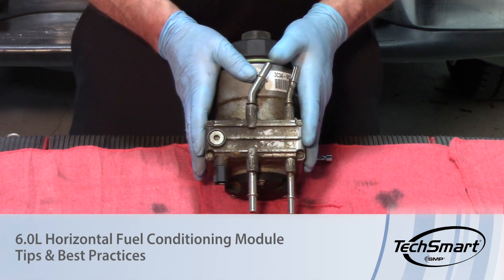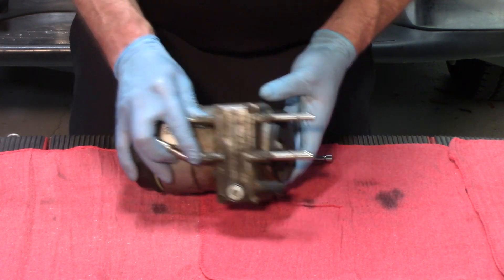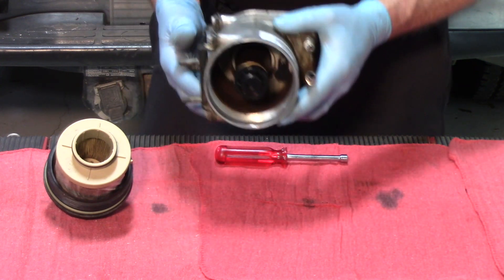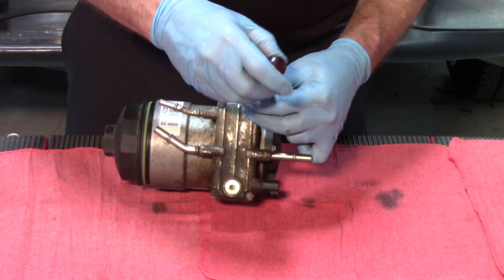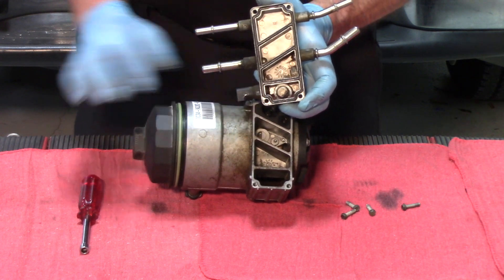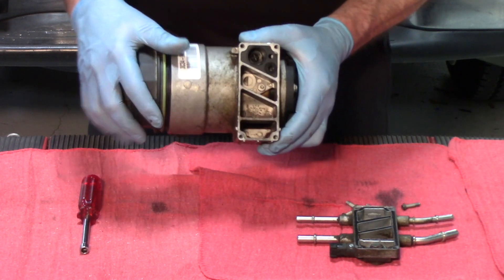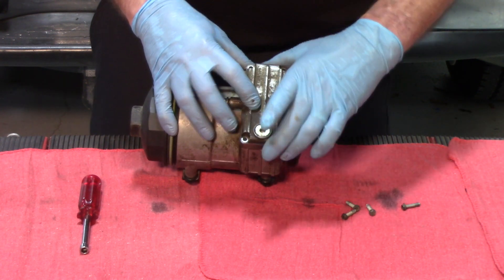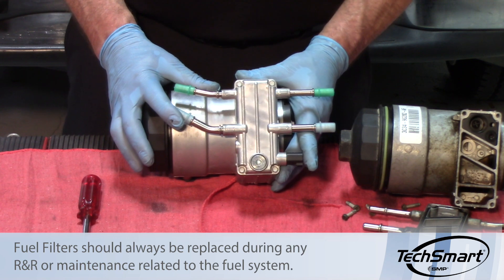6.0L Horizontal Fuel Conditioning Module Tips & Best Practices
Watch for helpful tips and best practices when installing the Horizontal Fuel Conditioning Module on a 6.0L engine.